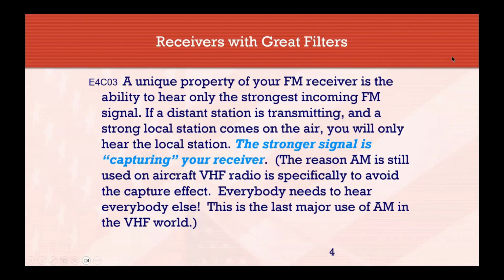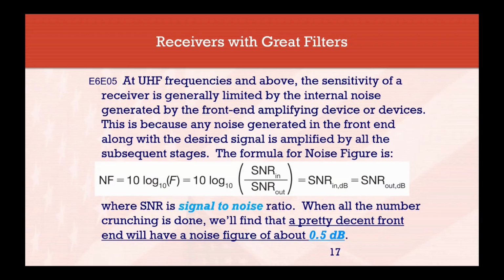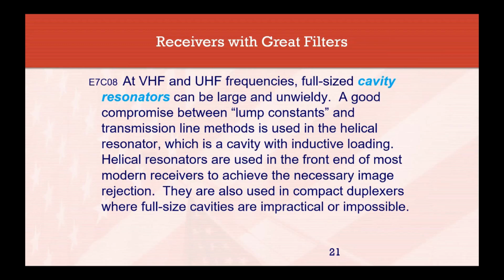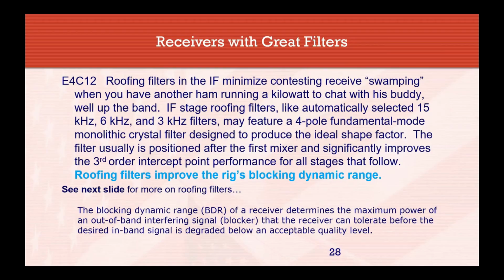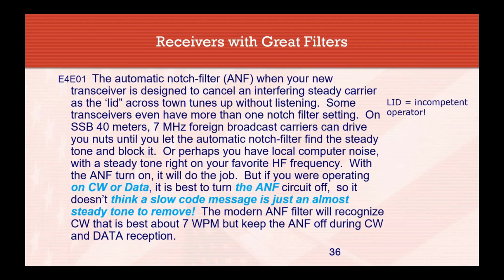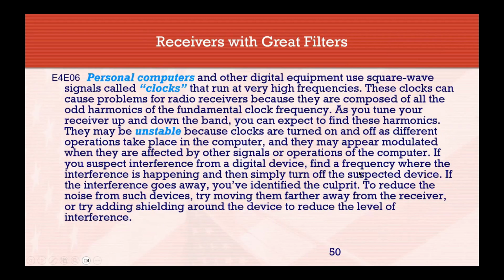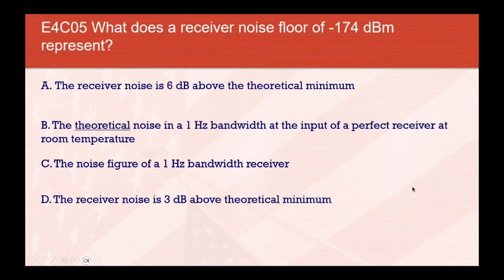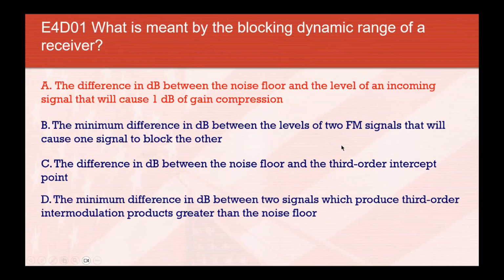MARC Extra lic PT 5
Extra Class Zoom Pt 5